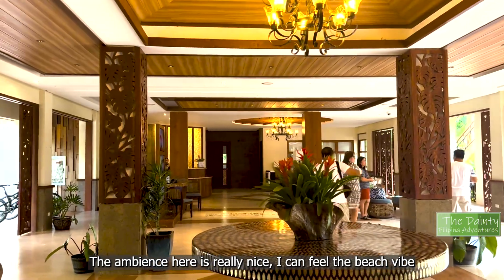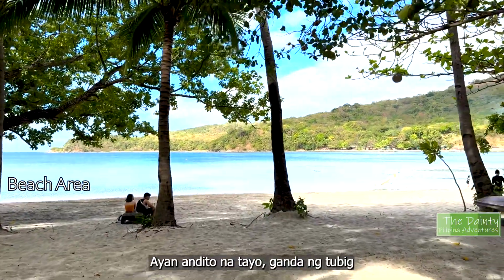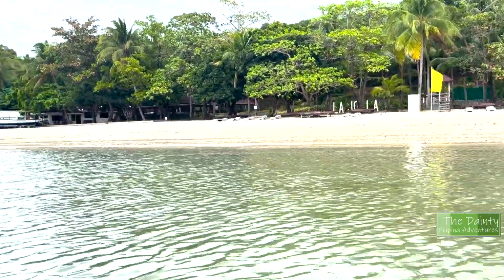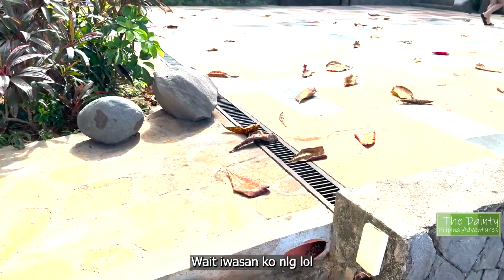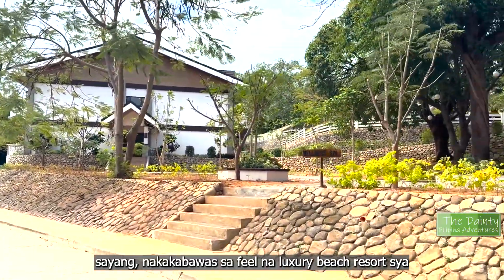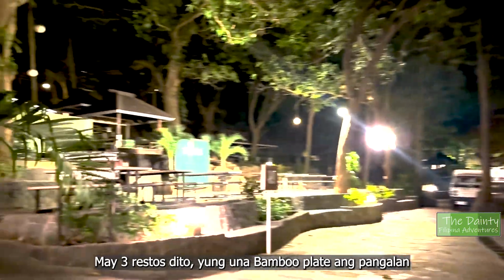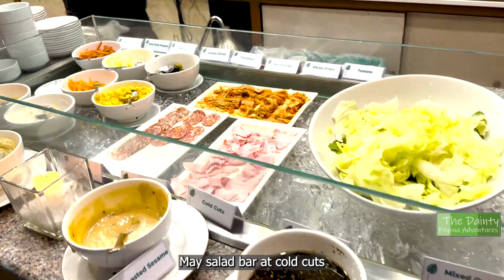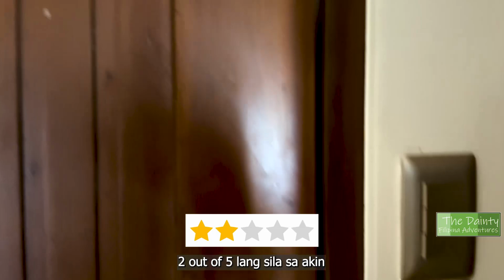La Jolla Luxury Beach Resort Tour | Bagac, Bataan, Philippines | The Dainty Filipina Adventures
Join me as I explore La Jolla Luxury Beach Resort in Bagac, Bataan, Philippines! Nestled along the stunning coastline, this resort is the perfect destination for a serene beachfront escape. From the suites and infinity pools to the peaceful shores and dining, La Jolla offers a tropical paradise experience.

Whether you’re planning a getaway to Bataan or simply love discovering resorts, this tour will give you an inside look at the ultimate stay in the Philippines. Let’s dive into the beauty of La Jolla together!